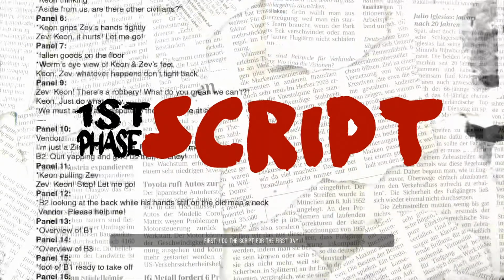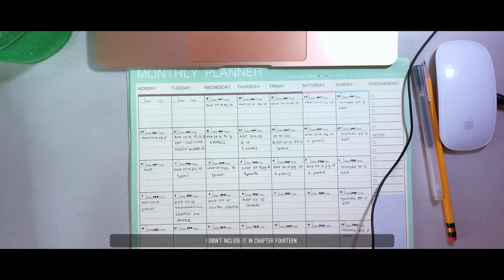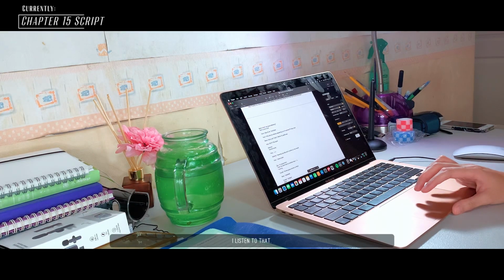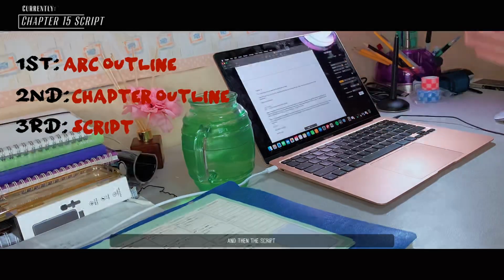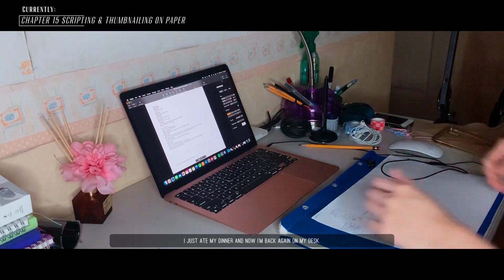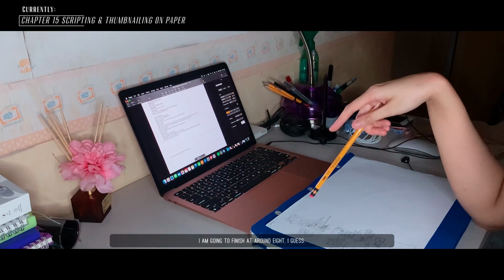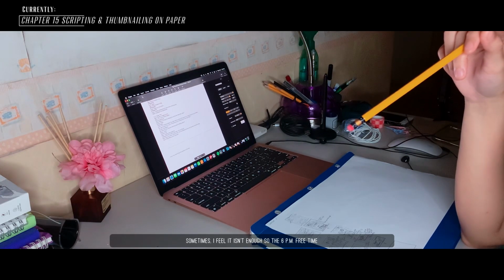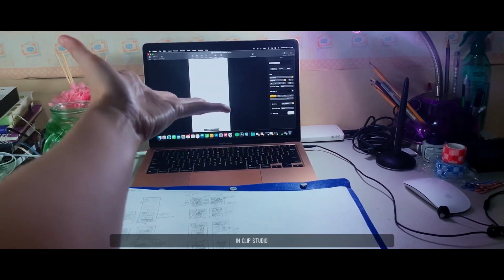MANGA VLOG: Full process on How to Make a Webcomic/Manga || Tracing Tre 10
Sharing my full process on how I make my webcomic/manga from start to finish which includes doing my script and doing my storyboard!

Come say hello!